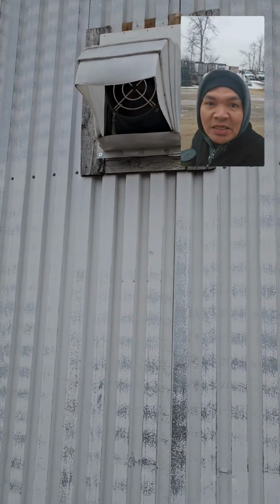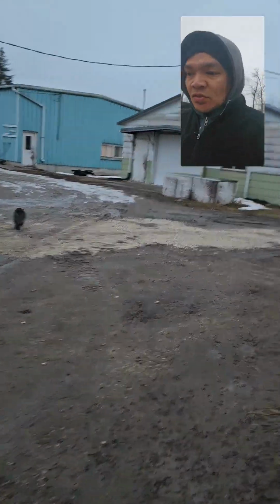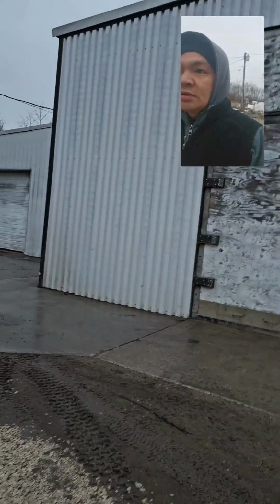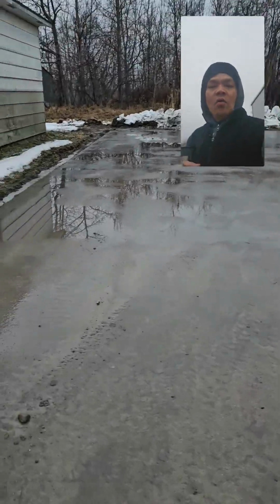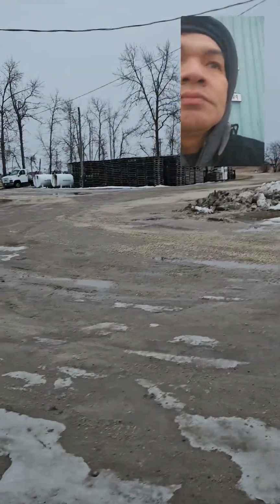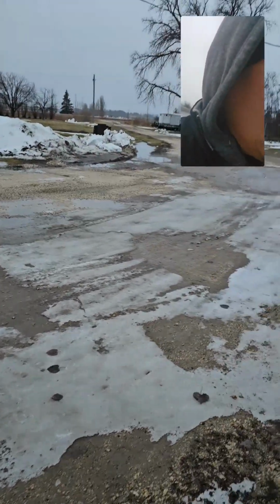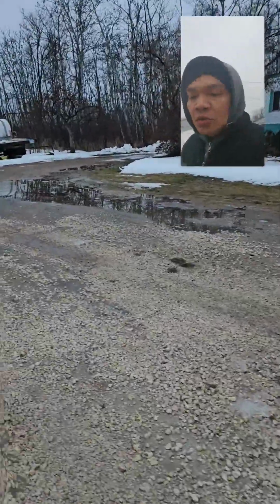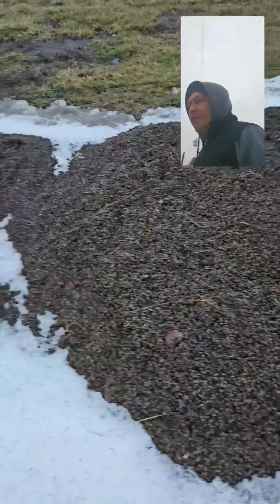Beekeeping Canada 2024 wintering room check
February 6 2024, very mild spring-like temperatures in the middle of supposedly winter time. Going in the wintering shed for the bees.